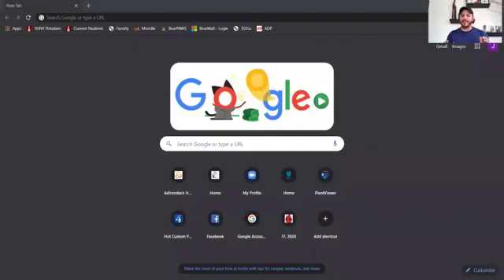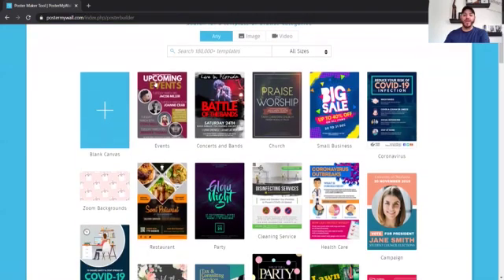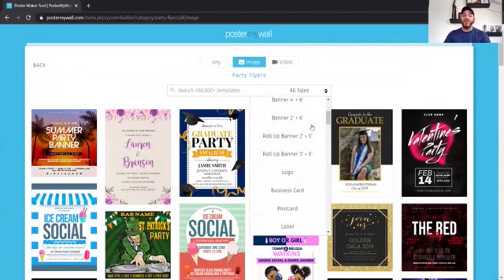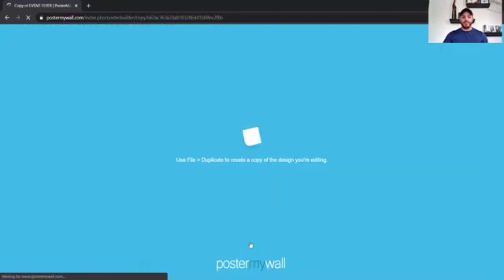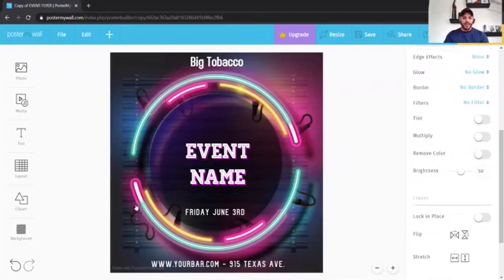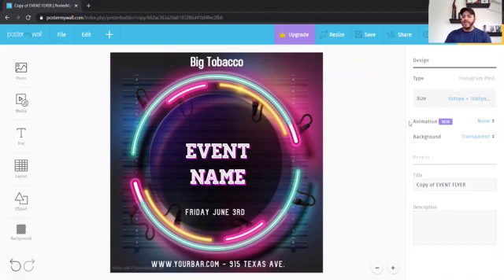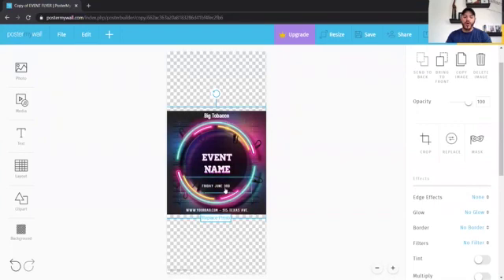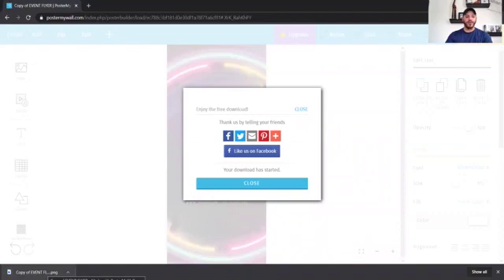Poster My Wall Training Video